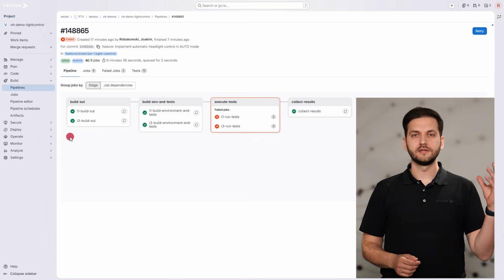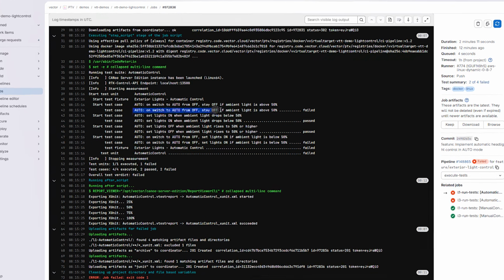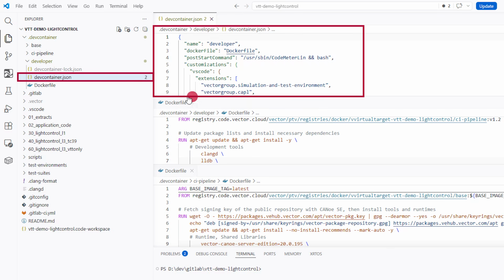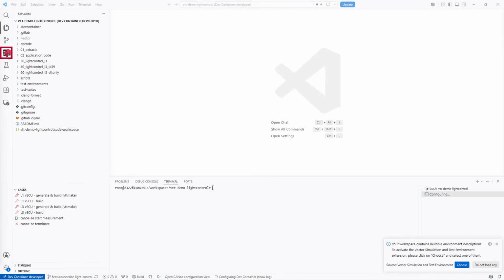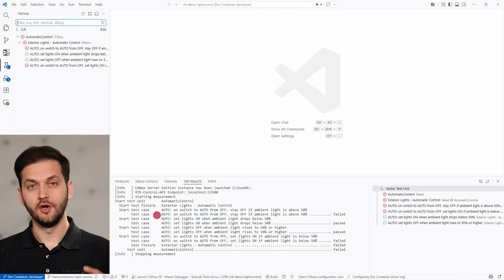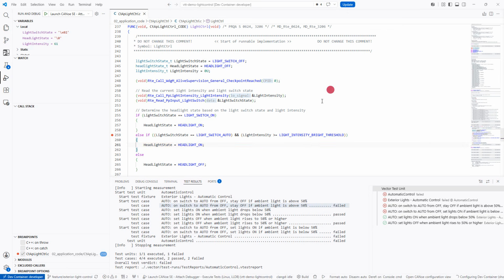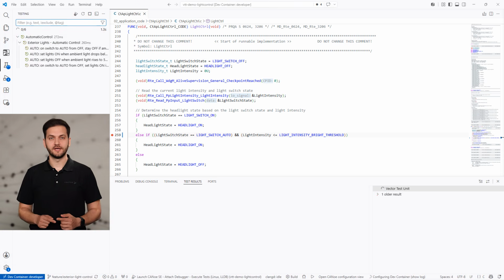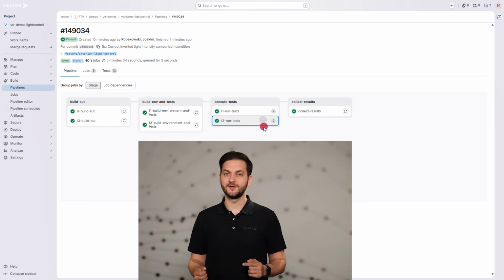Eliminate the "It Works on My Machine" Problem With CANoe in Linux Containers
CANoe on Linux and in containers? - Yes.

In this TechTutorial, Joakim shows how to use CANoe Server Editions in Dev Containers to create consistent development environments for local development and CI/CT workflows.

Learn how to reproduce failed CI runs locally, debug a virtual ECU in VS Code, fix the issue, and validate the result before pushing changes back into the pipeline.

Agenda:
00:00 Intro
00:19 Why containers?
00:40 Why Dev Containers and how do they work?
01:16 Tool demo
04:14 Goodbye

Do you need help?